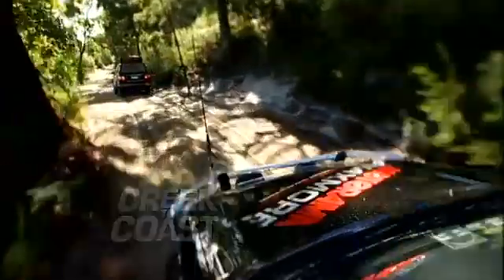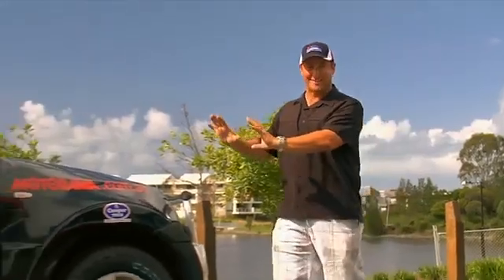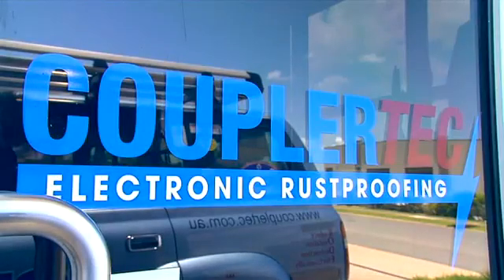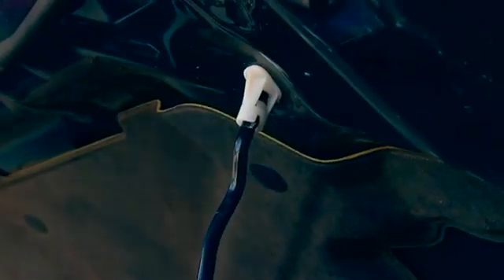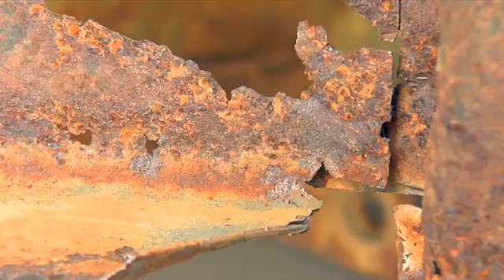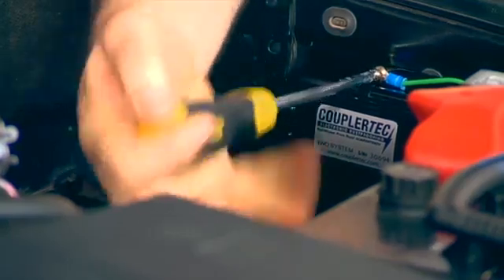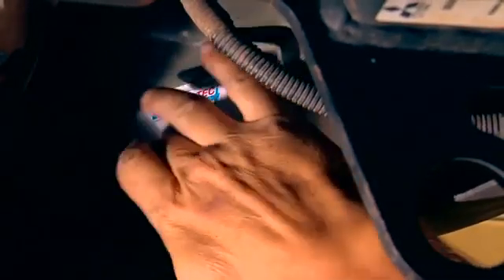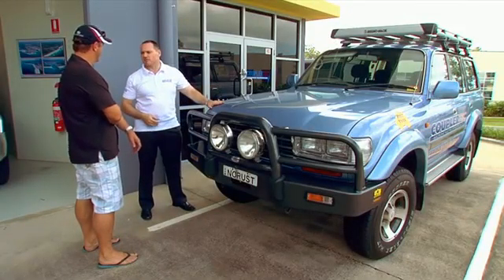Creek to Coast installs CouplerTec to their crew car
Creek to Coast installs CouplerTec Electronic Rustproofing to their crew car.
Even after years of exposure to harsh corrosive environment this Toyota Pajero will look just as new as it is today.